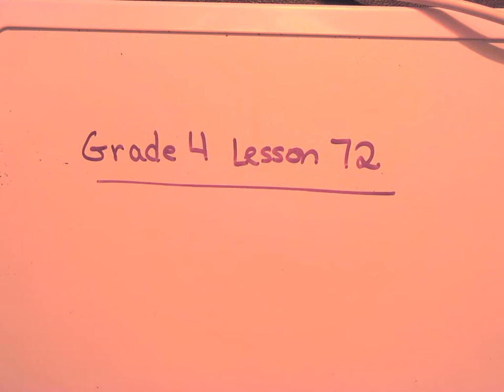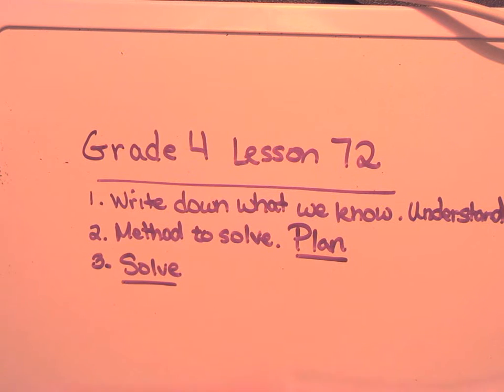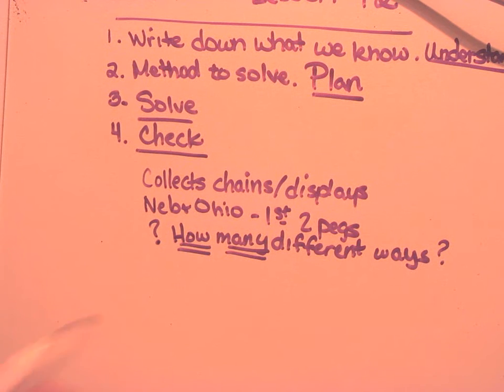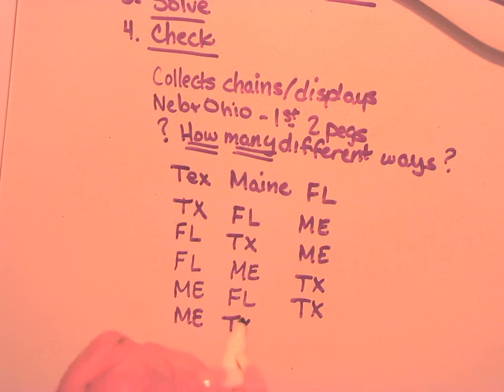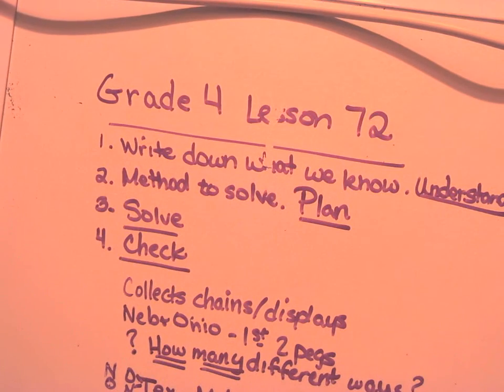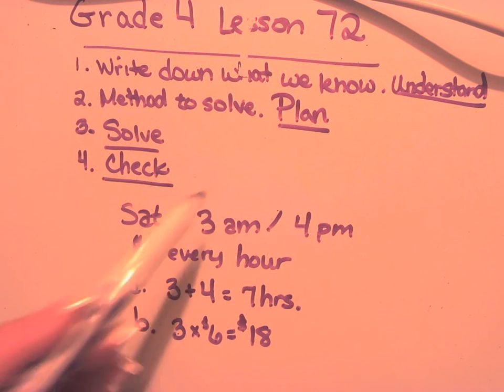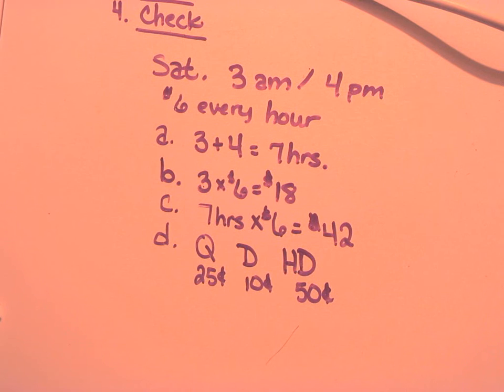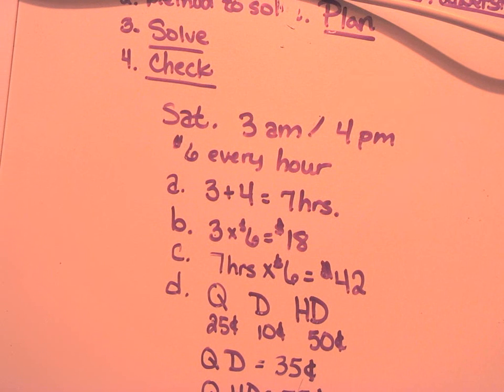Gr 4 Lesson 72